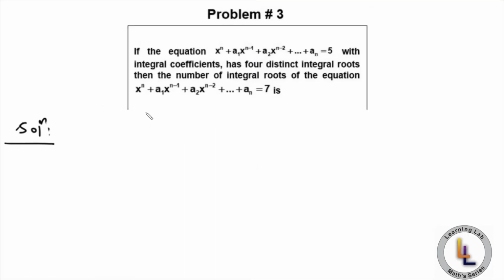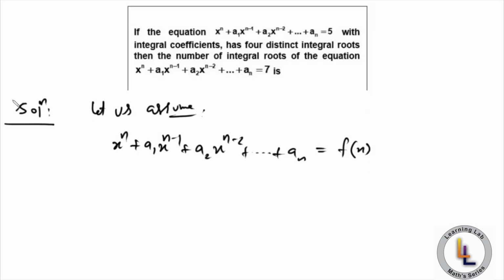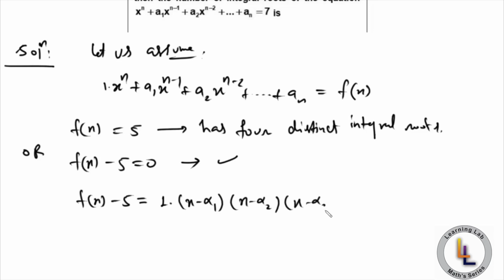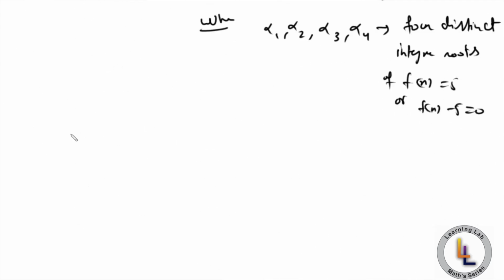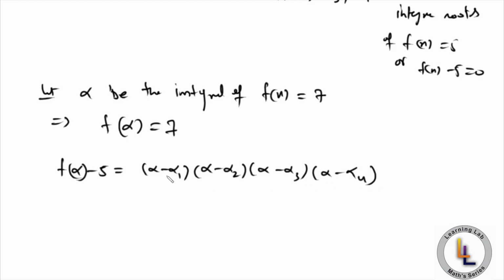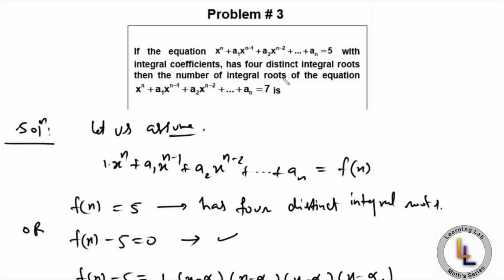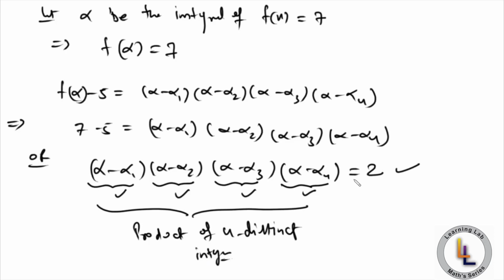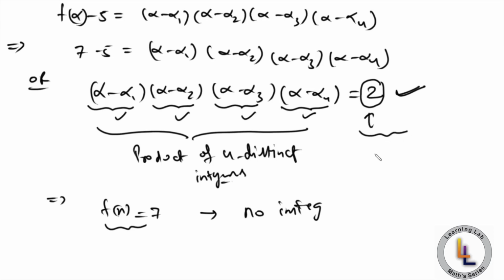Problem 3: Amazing algebra problem- Math Problem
Edit:
Let α1, α2, α3 and α4 are distinct integral roots of f(x)=5, Thus; we must have
f(x) - 5 = (x-α1)(x-α2)(x-α3)(x-α4)g(x) (1)
where, g(x) must have integral coefficients as f(x) have integral coefficients and roots α1, α2, α3 and α4 are distinct integers.

Let, α is the integral root of f(x)= 7
Thus, it must holds f(α) = 7 (2)

Also, from equation (1) we must have
f(α)= (α-α1)(α-α2)(α-α3)(α-α4)g(α)+5 (3)
where g(α) must be an integer.

From (2) and (3); we must have
(α-α1)(α-α2)(α-α3)(α-α4)g(α)+5=7
(α-α1)(α-α2)(α-α3)(α-α4)g(α)=2 (4)

As α1, α2, α3 and α4 are distinct integers and α is also an integer so (α-α1)(α-α2)(α-α3)(α-α4) must be product of four distinct integers. Thus, (α-α1)(α-α2)(α-α3)(α-α4)g(α) also the product of at-least 4 distinct integers but 2 can not be expressed as the product of four distinct integers,
so  (α-α1)(α-α2)(α-α3)(α-α4)g(α) can not be equal to 2.
Thus, f(x) = 7 has no integral roots.

Problem # 3 solution of the learning lab math's series.

# Theory of equation
Olympiad based Problem.